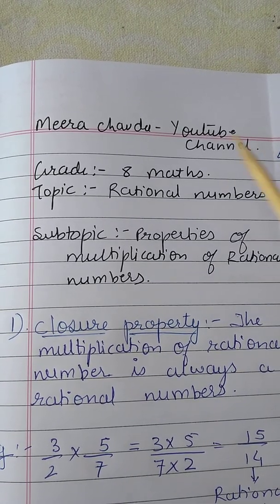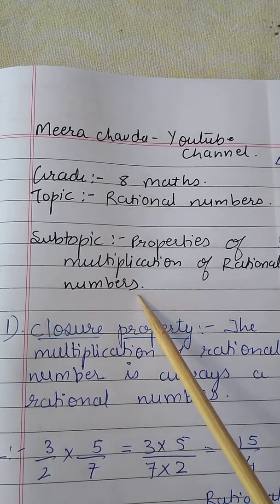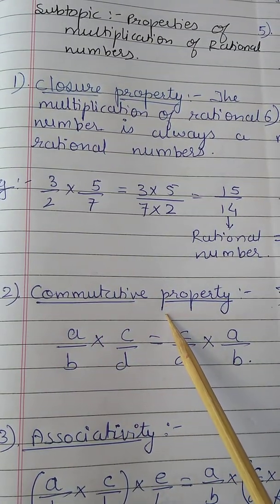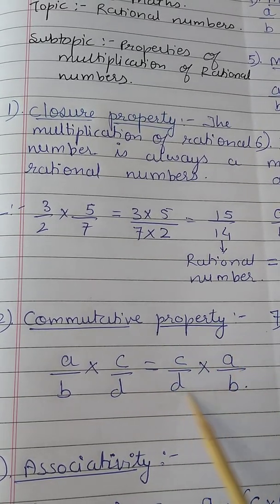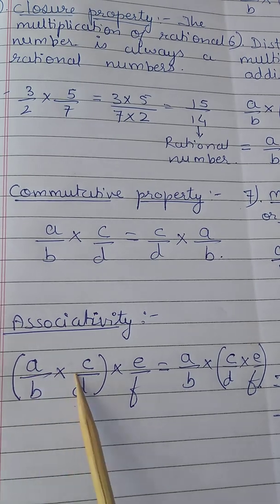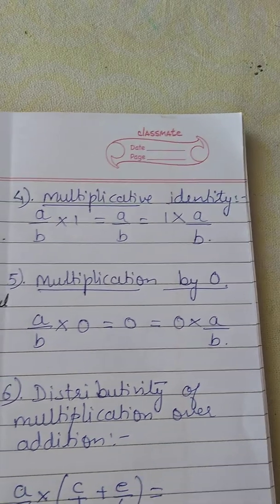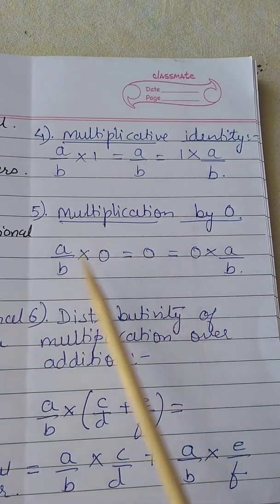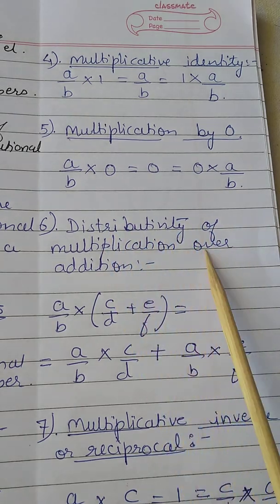Multiplication of rational numbers